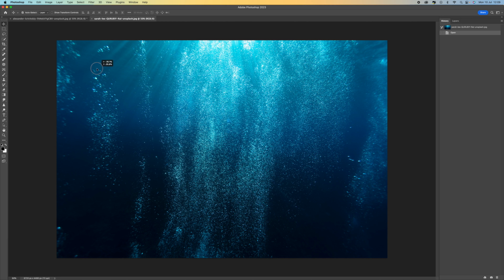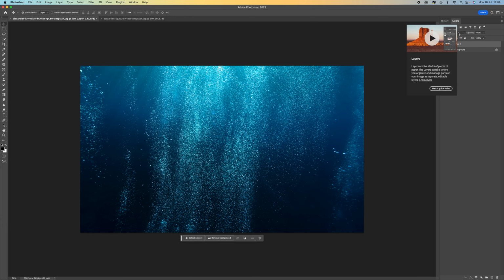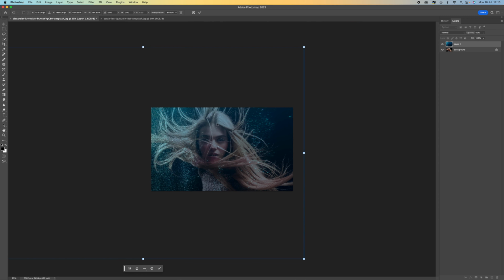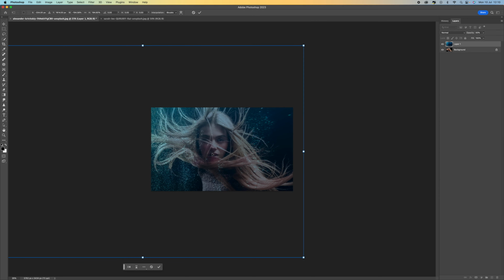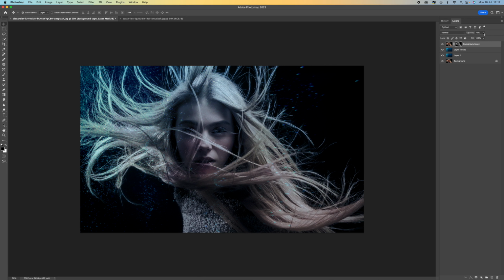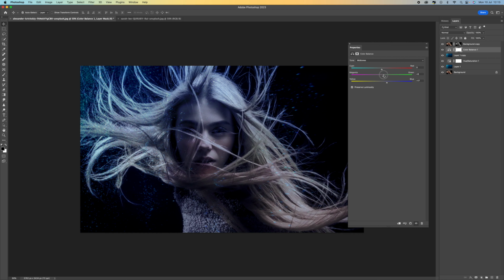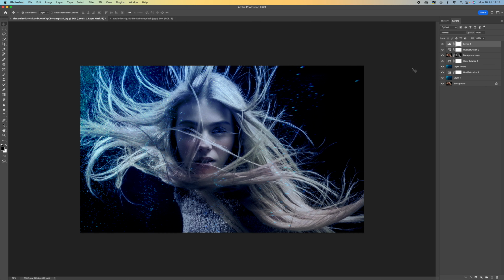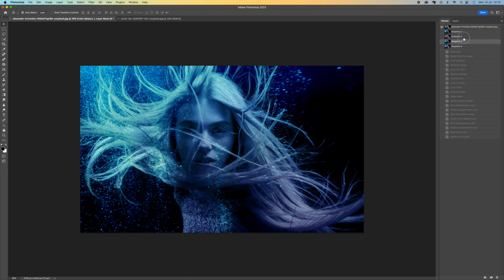Add Some Serious Underwater Drama To Your Photos With This Adobe Photoshop Tutorial!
In this tutorial, I'll show you how to add some serious underwater drama to your photos. This quick, easy and fun process can change an image's look in just a few clicks.